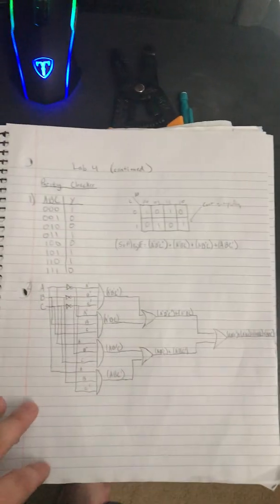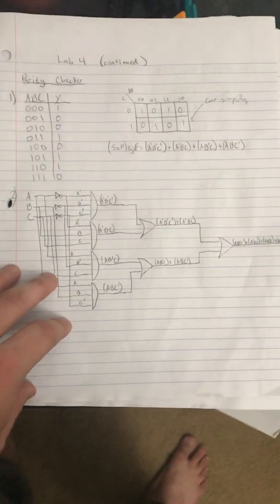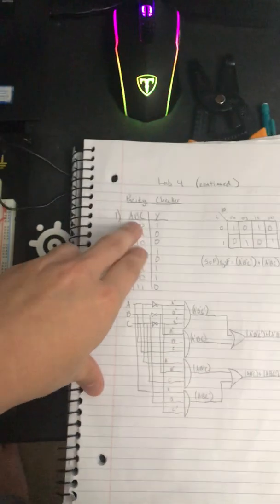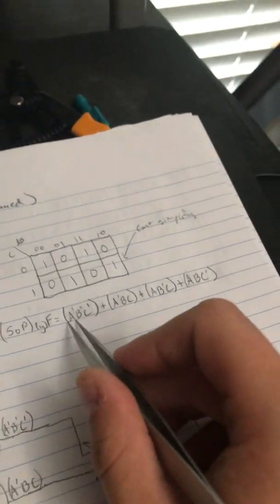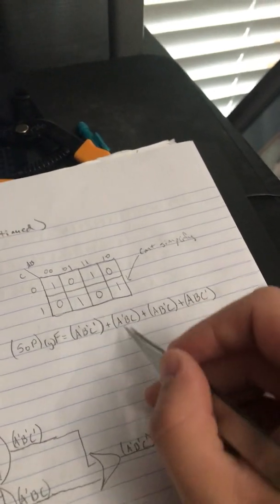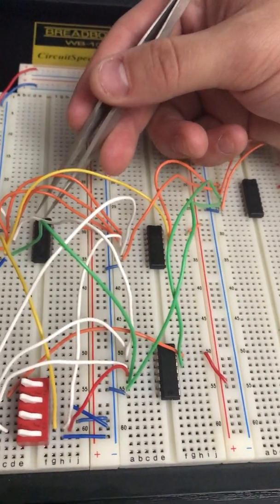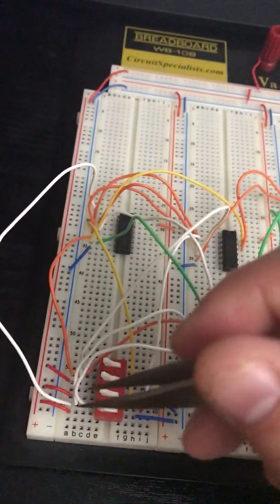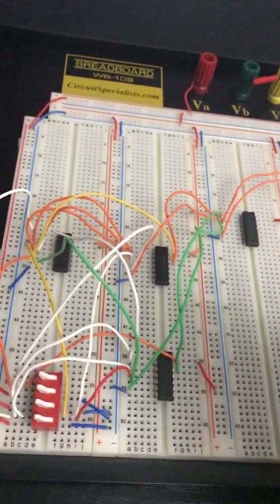Lab4 Parity Checker (Full Video)